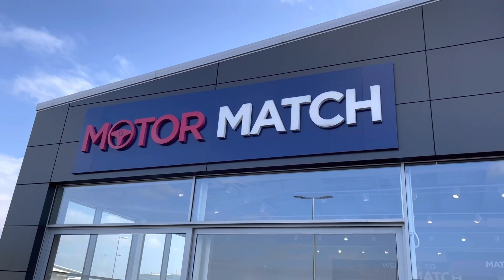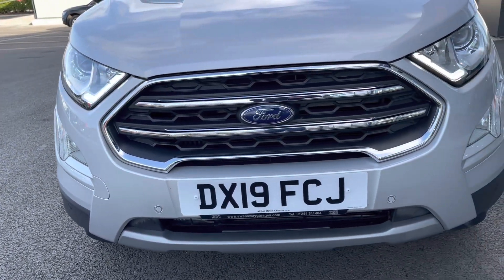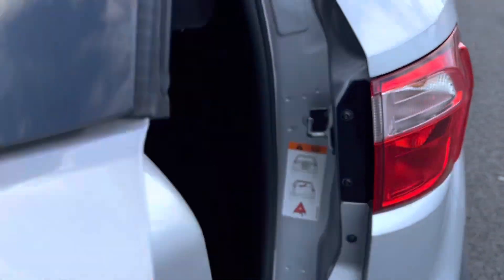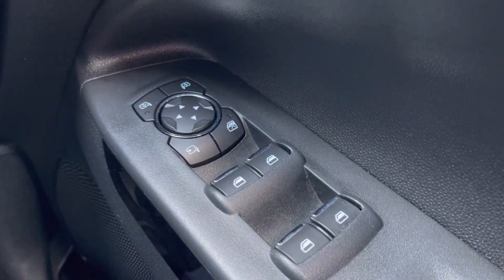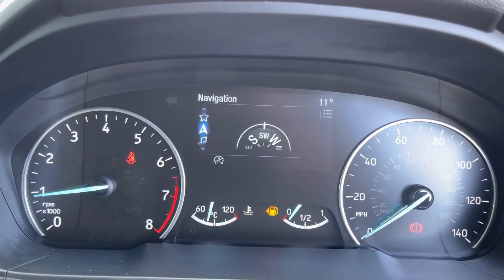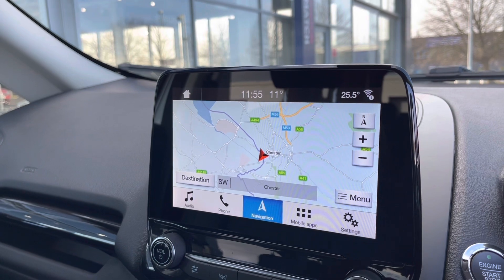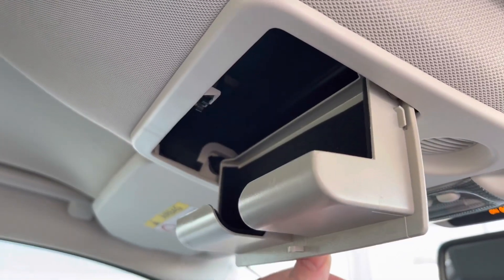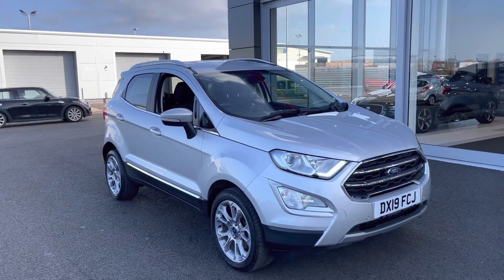Used 2019 Ford EcoSport 1.0T EcoBoost Titanium at Chester | Motor Match cars for sale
Just in this 2019 Ford EcoSport 1.0T EcoBoost Titanium is now available from Motor Match Chester.

The latest addition to our stock here at Motor Match Chester is the fantastic Ford EcoSport EcoBoost Titanium, available now. This 2019/19 registered vehicle comes with only 20,625 miles on the clock from only one owner from new. This does also come with a Full Dealership Service History, having been serviced by Ford at 1645, 8319 & 12453 miles. Finished in the excellent Moondust Silver, an extra for £500, this also comes with the sleek 17” 10 Spoke Flash Grey Alloy Wheels for added style. For more style and also practicality, you have the additional £250 Rear Privacy Glass, perfect for keeping your rear passengers a little more comfortable. This comes equipped with the fantastic Rear-View Camera and Parking Sensors. The camera helps to see a clear view behind the vehicle while the sensors give an audible noise when too close to another object or vehicle. These both help you to avoid damage to your vehicle and others. The excellent Ford SYNC3 Media System comes ready to go, offering plenty of media options and practical options. Ford’s excellent Navigation helps you to get from A-to-B when you are unfamiliar with the area, whilst the DAB Digital Radio offers stations from all across the country to listen to on your travels. This also comes with the options to use Apple CarPlay & Android Auto, excellent features that allow you to connect your smartphone via USB and use its applications, such as Maps, Phone & even streaming apps such as Spotify or Apple Music.